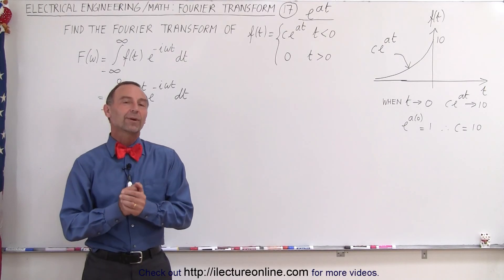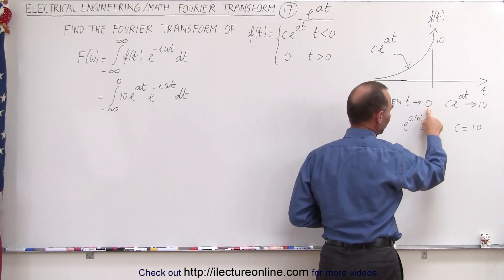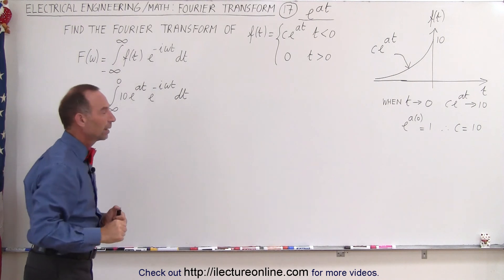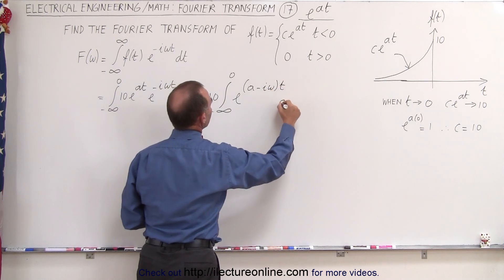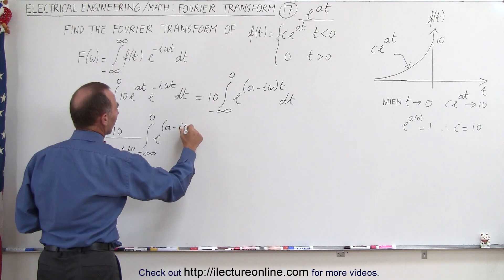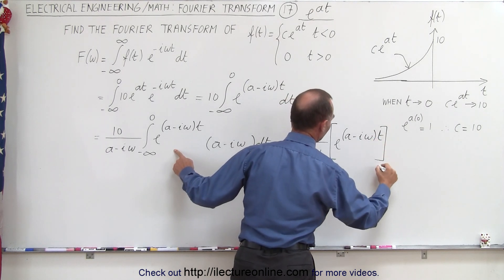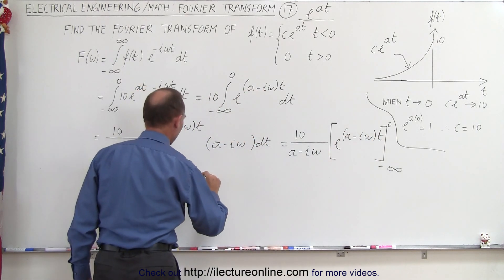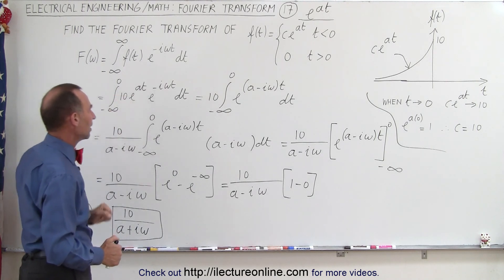Electrical Engineering: Ch 19: Fourier Transform (17 of 45) e^(at)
In this video I will find the Fourier transform F(w)=? given the input function f(t).